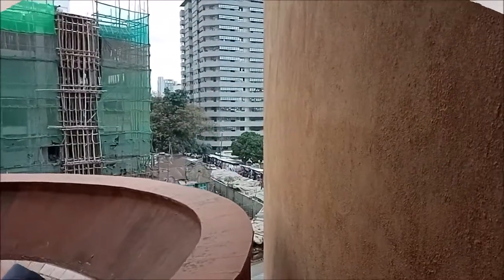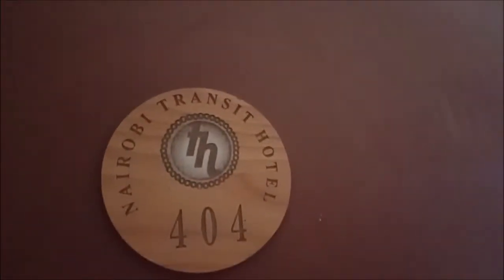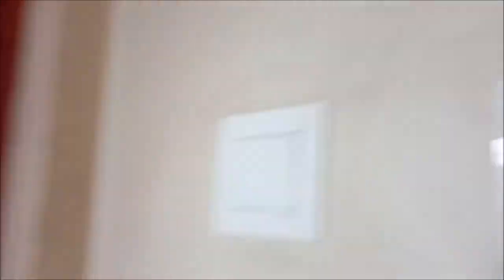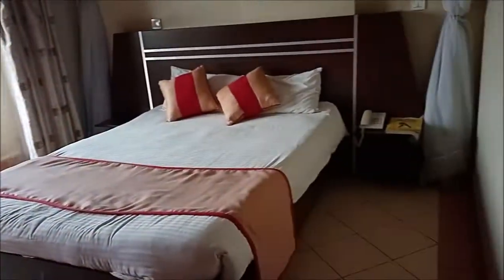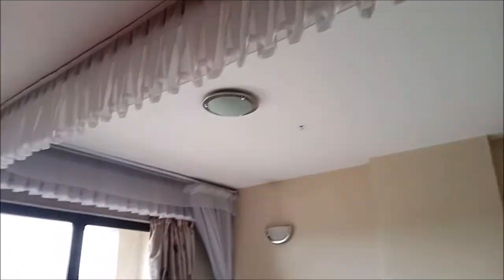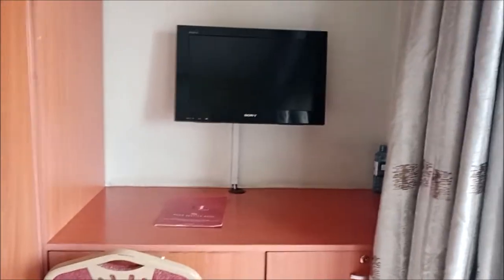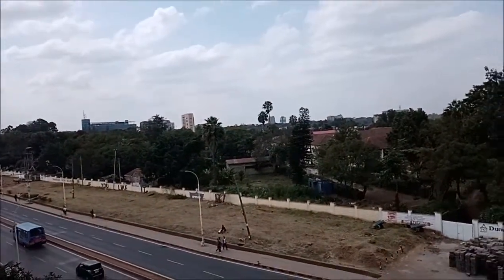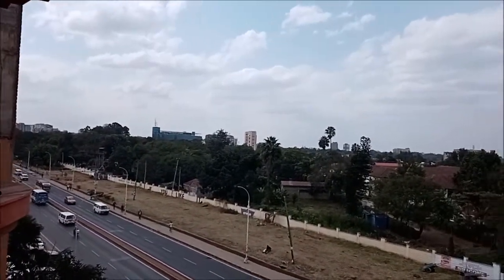TRANSIT HOTEL NGARA/ROOM TOUR